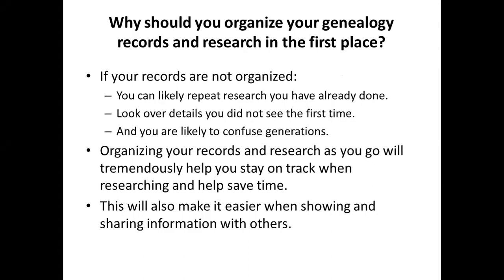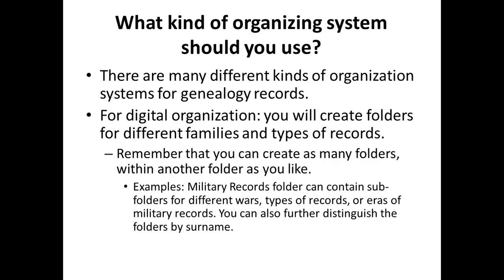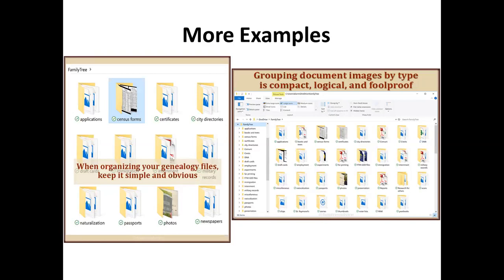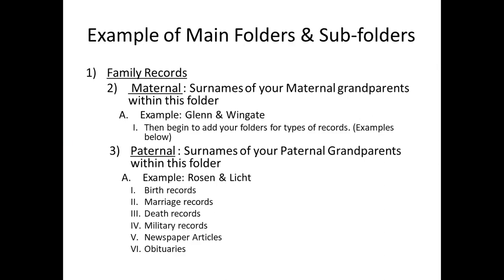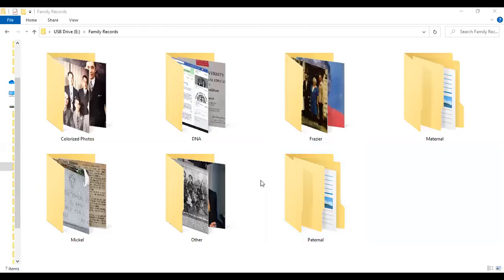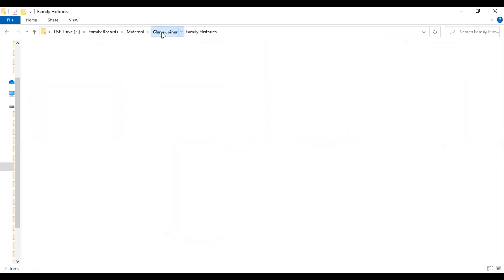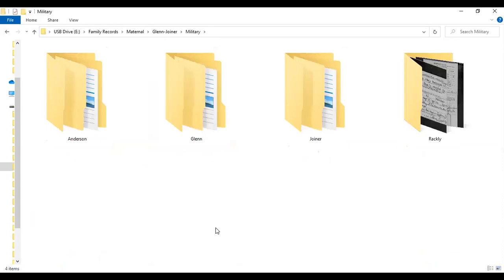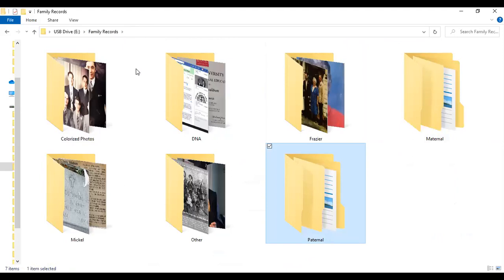Online Organization of Genealogy Records